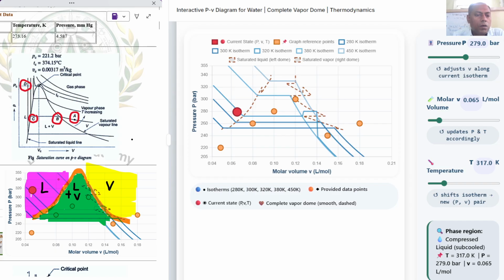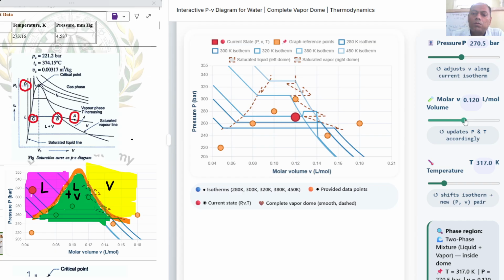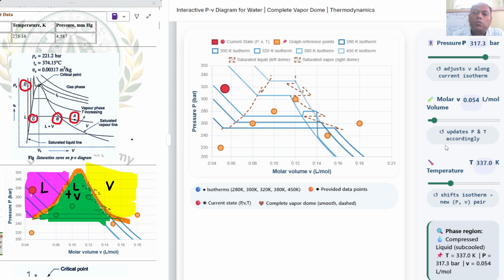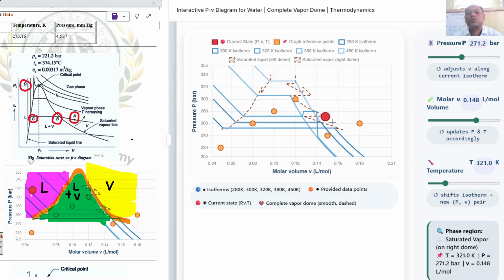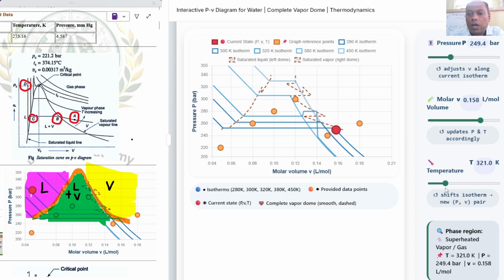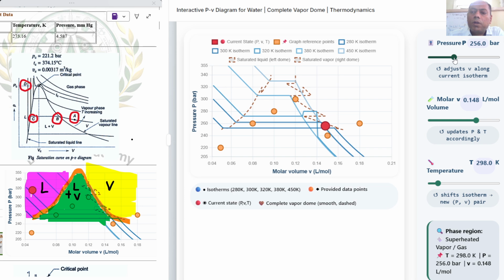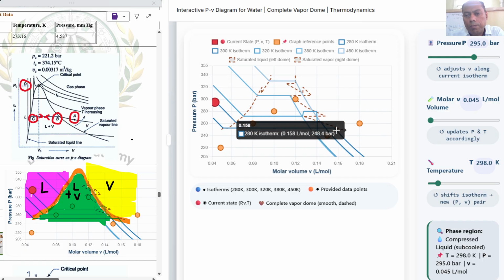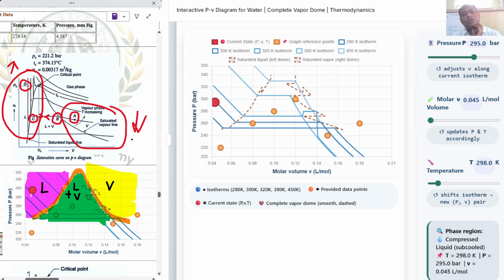Saturation curve of P-v diagram_Virtual Lab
Exploring the saturation curve on a P-v diagram using a virtual lab simulation.